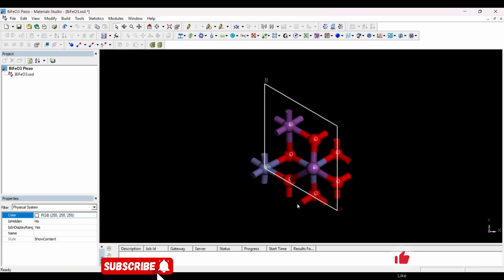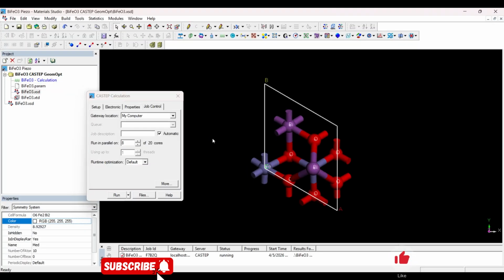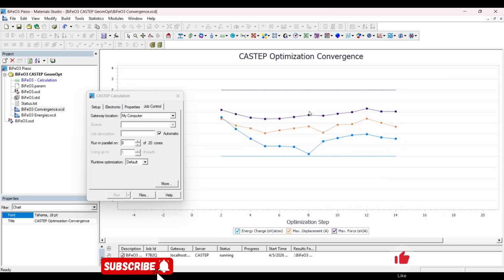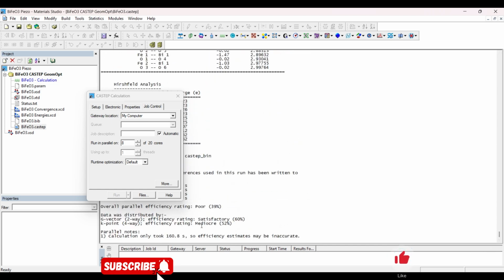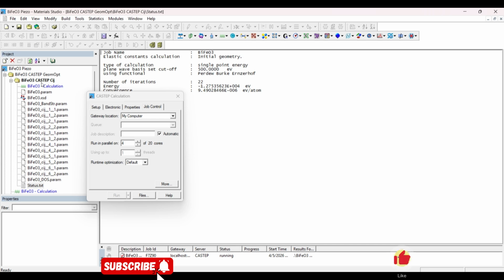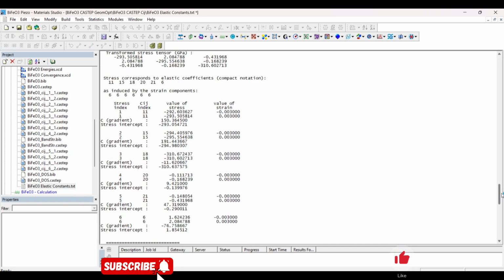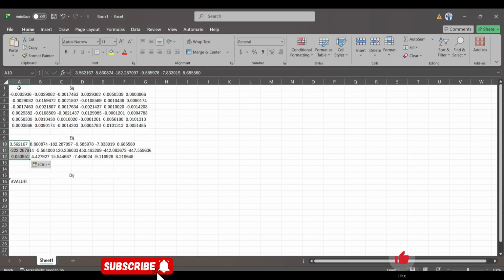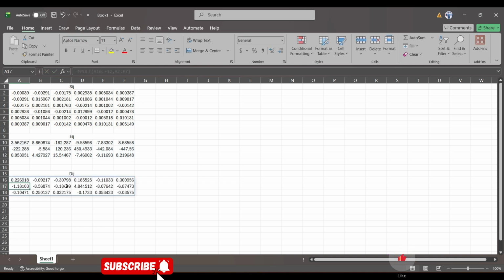Piezoelectric Tensor Calculation (eij & dij) | BiFeO₃ | CASTEP Materials Studio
🧪 Welcome back to Materials Made Easy —

• Software Mastery: Materials Studio, VASP, Quantum ESPRESSO, COMSOL, X'Pert HighScore, VESTA, Origin
• Practical Guides: DFT/MD Simulations, XRD Analysis, Data Visualization, Mechanical & Piezoelectric Properties
• Pro Tips: Workflow Optimization, Troubleshooting, Hidden Software Features
• Research-Ready Content: Tailored for academic and industrial R&D to accelerate your projects.

0:00 – Geometry Optimization
1:23 – Piezoelectric Stress Tensor (eij) Calculation
2:45 – Piezoelectric Strain Tensor (dij) Calculations